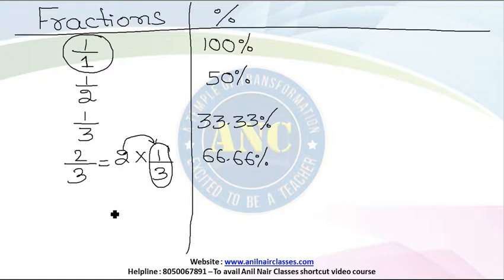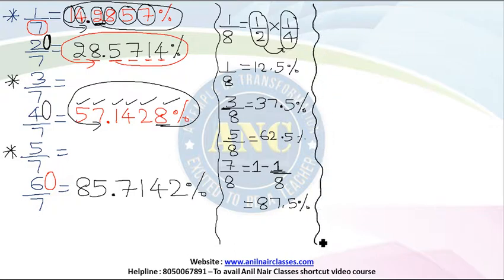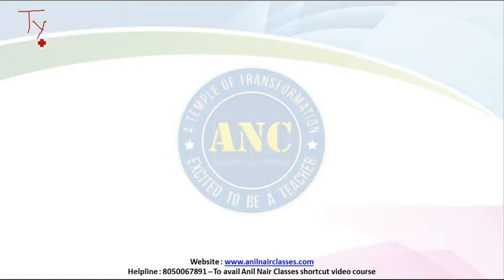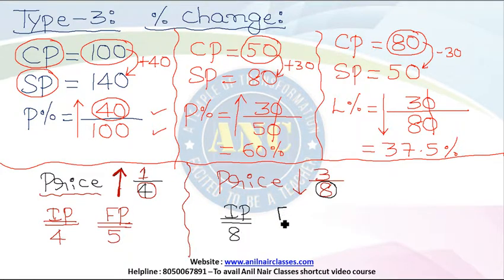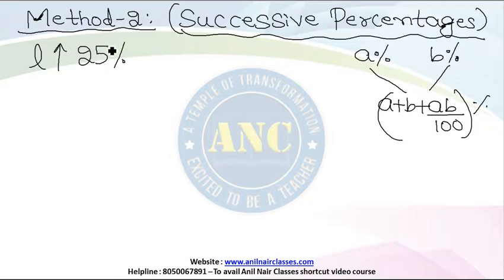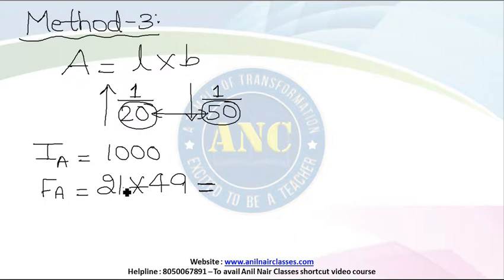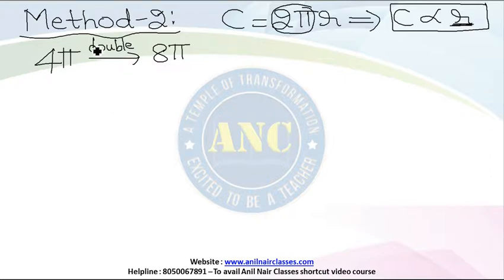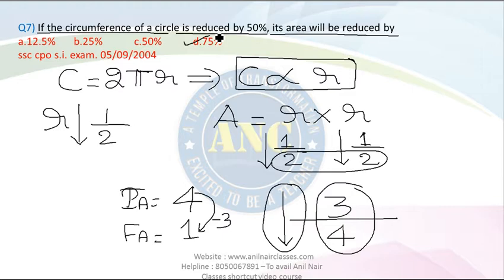Mensuration 2D Session 22 by Mr. Anil Kumar